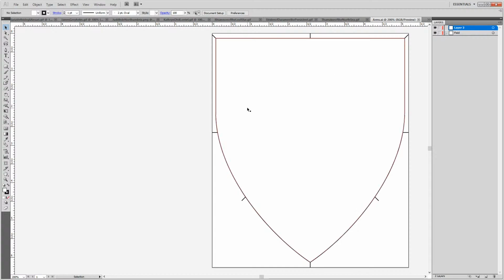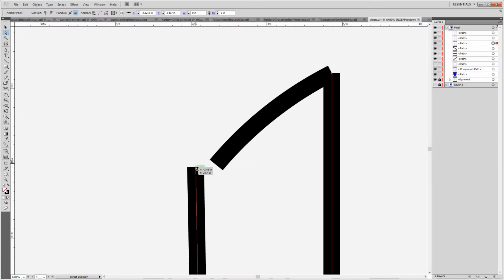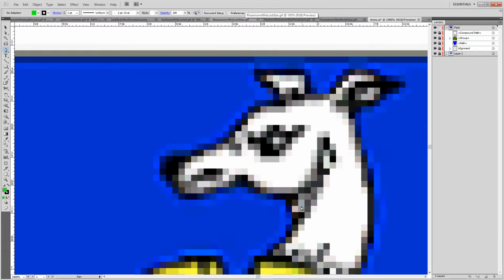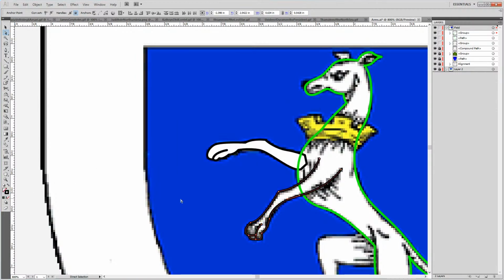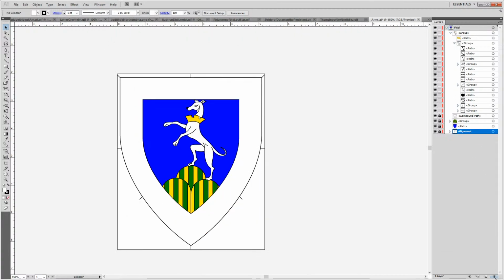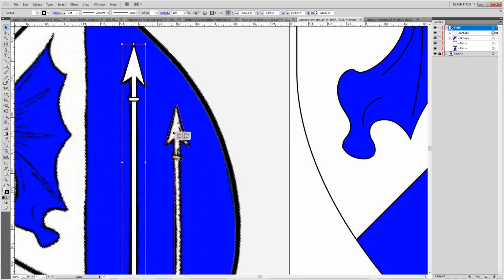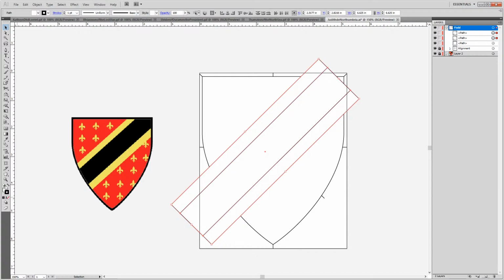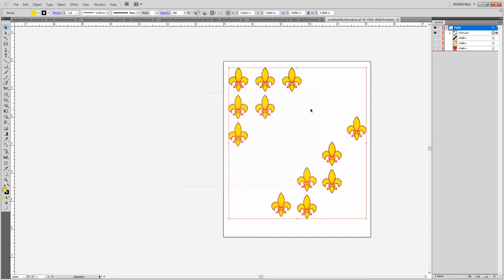Digital Heraldry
Working on creating digital coats of arms